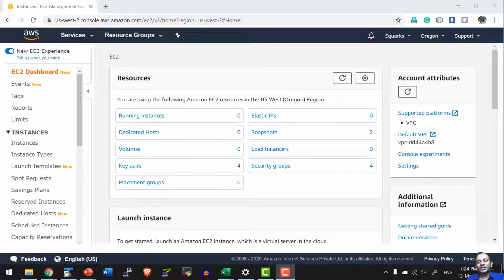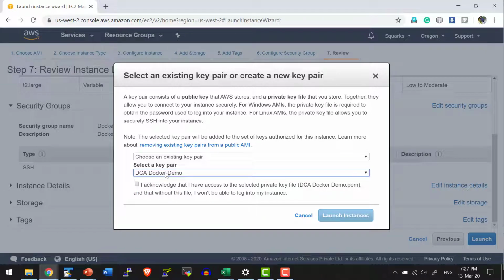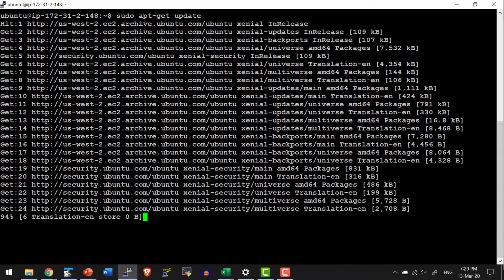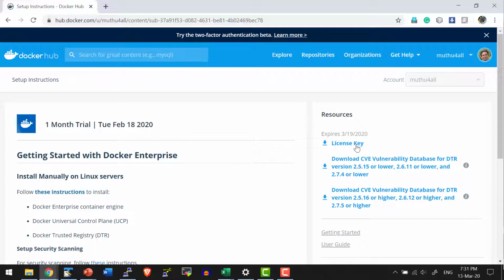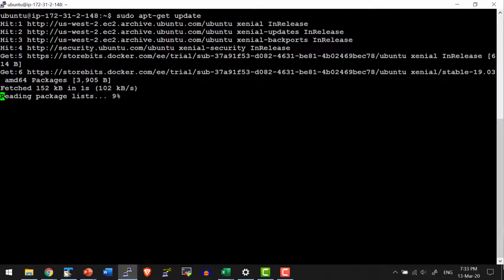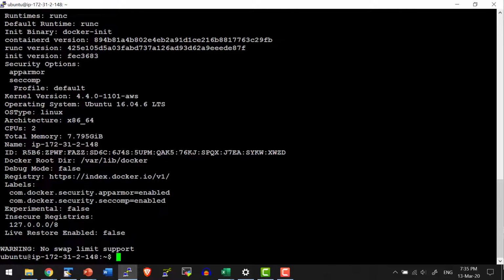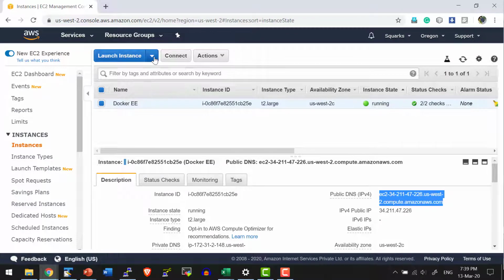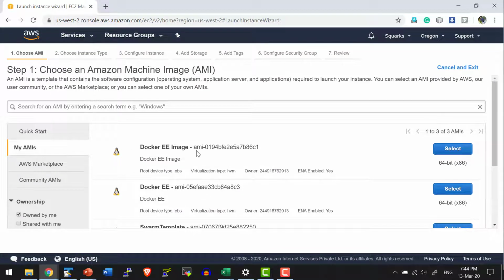Docker Enterprise Prepare AWS AMI with Docker Enterprise Engine - Video 61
Prepare Ubuntu instance. Ubuntu update and upgrade. Installing required packages like https, ca-certificates, curl, software properties common, etc. Update Docker Enterprise repo file. Setting required environment variables. Adding a user to the docker group. Introduction to docker node key file. Creating the AMI and verifying it.